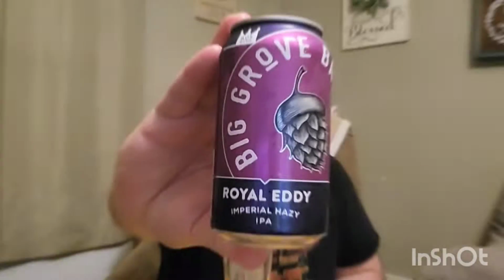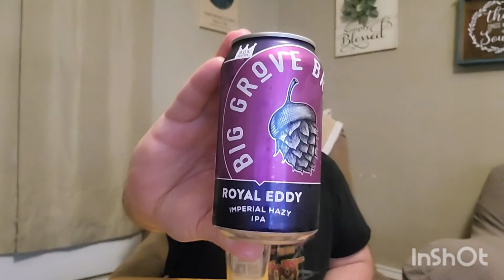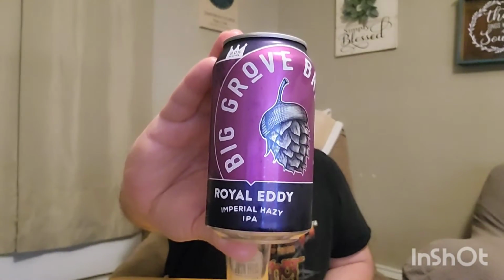Royal Eddy Imperial Hazy IPA Review// The Malted Gentleman// Big Grove Brewing Company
Welcome back! Thanks for joining your virtual drinking buddy as I Royal Eddy Imperial Hazy IPA by Big Grove Brewing Company out of Iowa City, IA. Cheers 🍻!

Intro and Outro: Abstraction by Tellent Studio